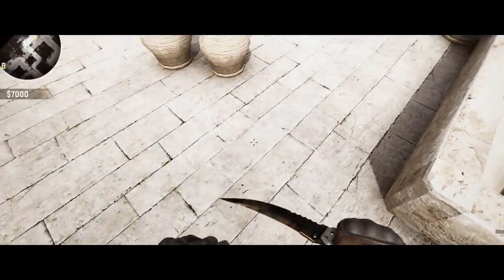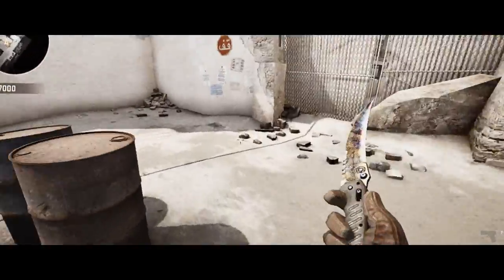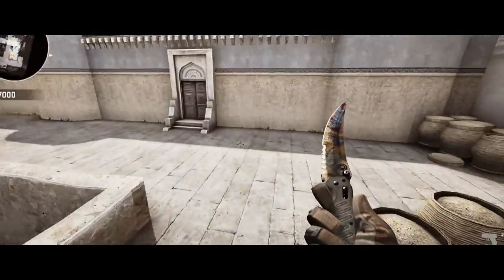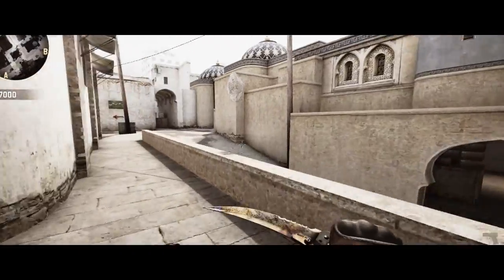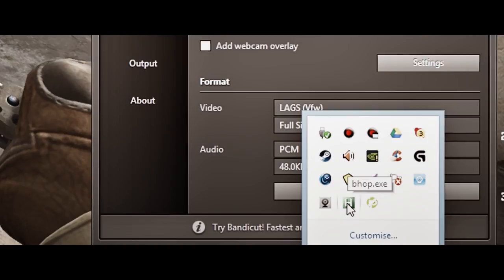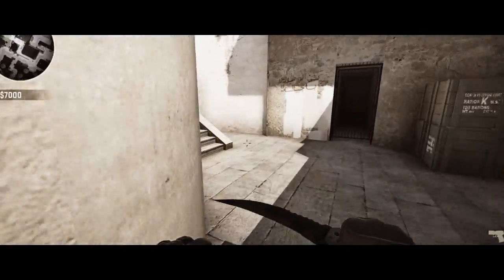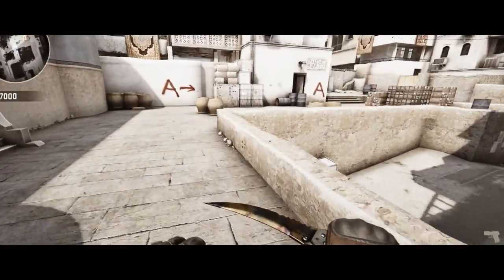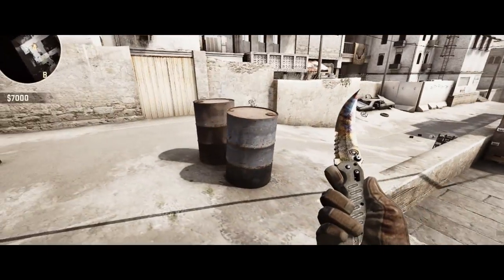CS:GO/CS:S External Bhop Script [UNDETECTED]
The download is a simple direct link. No scam, no survey, and most importantly completely virus free!

Download (.ahk file for users who have the autohotkey application installed to their pc)

also as requested, here is the code in case anyone would like to compile the script themselves:

*space::
Loop
GetKeyState,state,space,P
if state = U
break

Send,{space}
Sleep,20
return